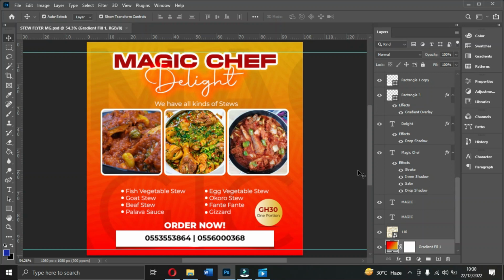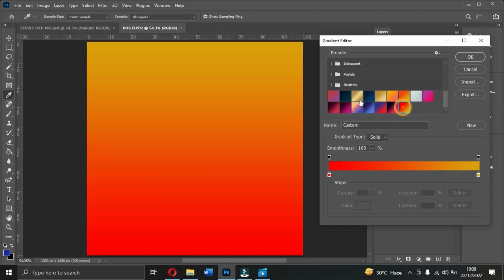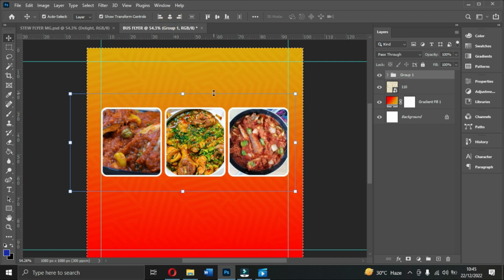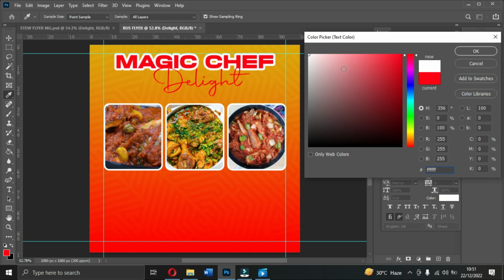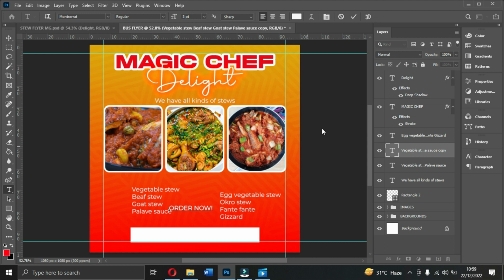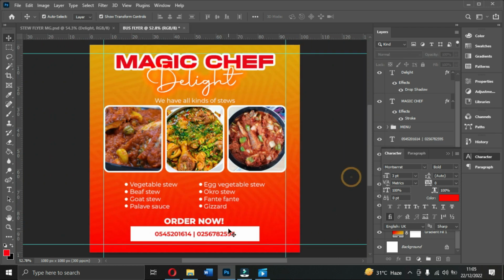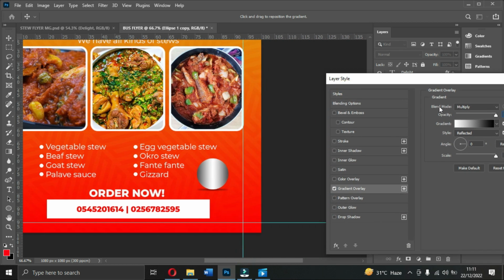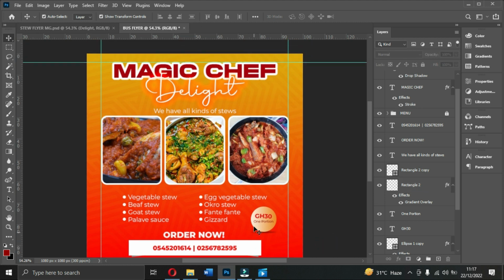HOW TO DESIGN RESTAURANT MENU FLYER | USING PHOTOSHOP 2021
This is simple video on how to design stew menu for restaurant using Photoshop 2021.

Monserrate: GUBGMHVpwcTsPFvNNVdG5DKtpv6UwksAfzw5aULcGzgG